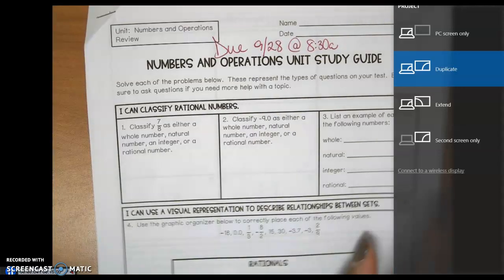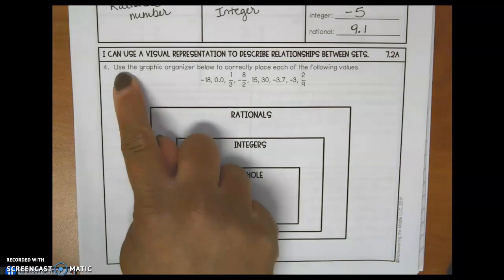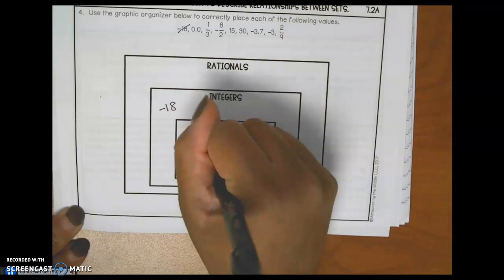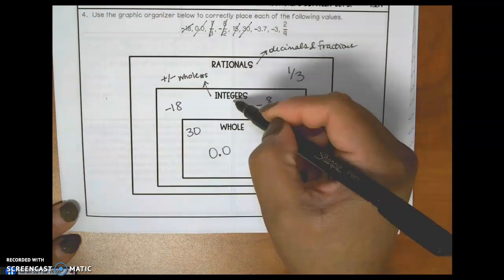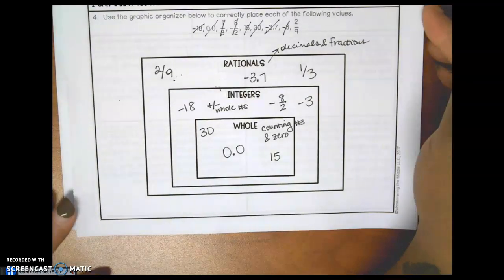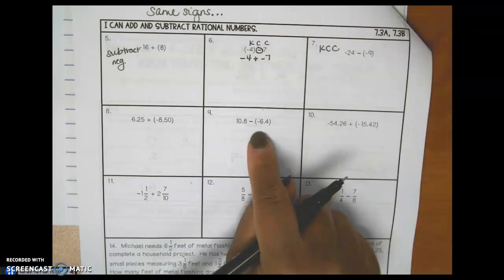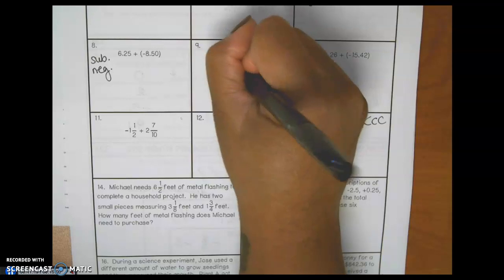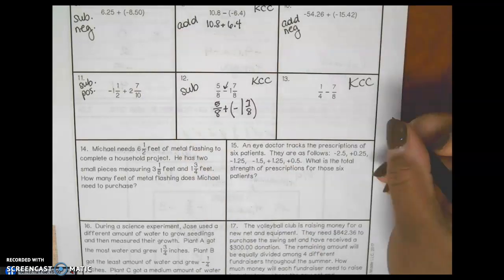Study Guide--Rational Number Operations I